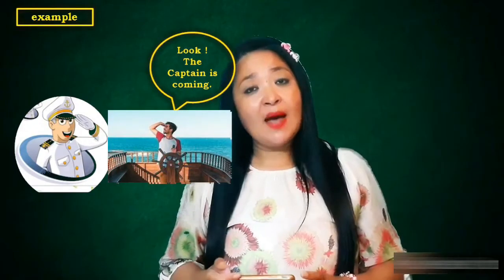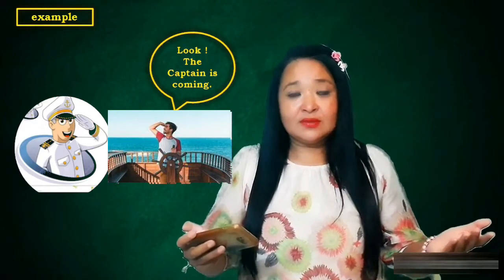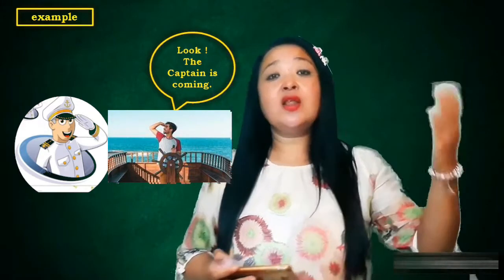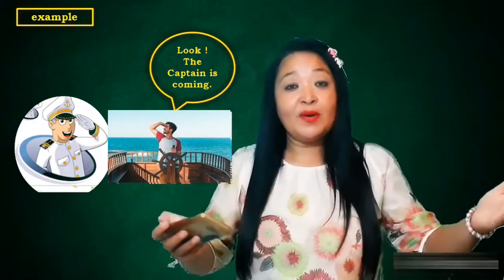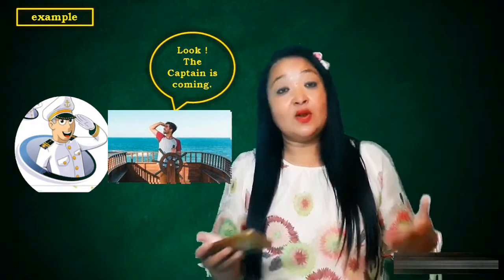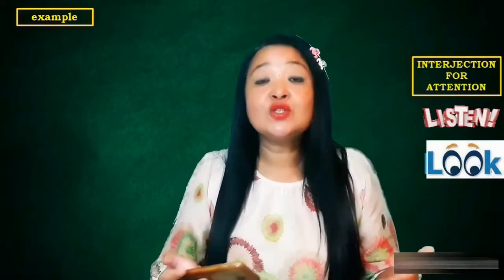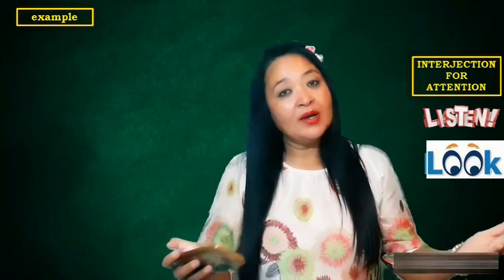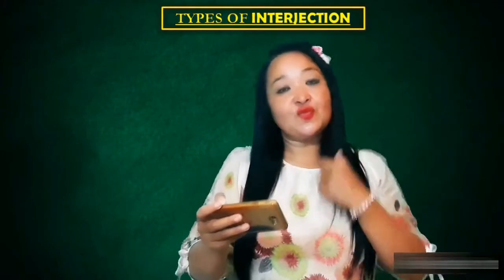CLASS 8 ENGLISH GRAMMAR :: INTERJECTION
Mr/s Reshma Gurung

This video tutorial is the private property of St. Xavier's School Pakyong East Sikkim for the sake of imparting virtual learning to the students of this school. We would be happy if other students can benefit from the above video. Please ask in writing if you want to use any part of this video in any form. Happy learning. God bless you all.